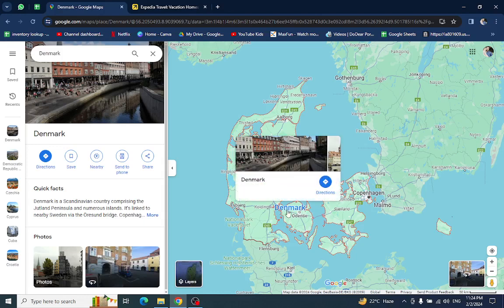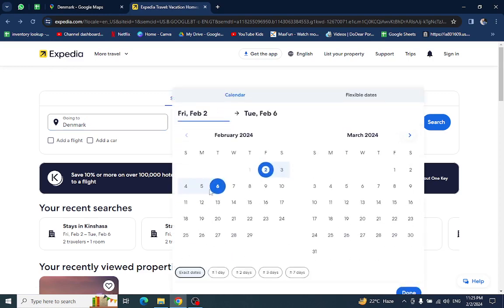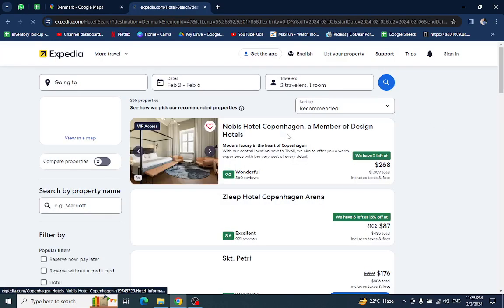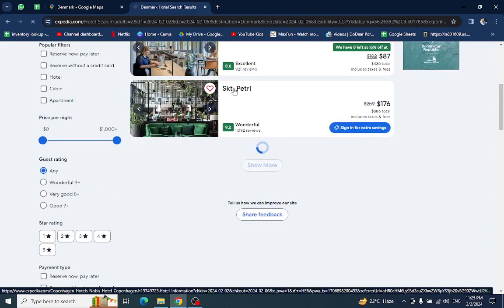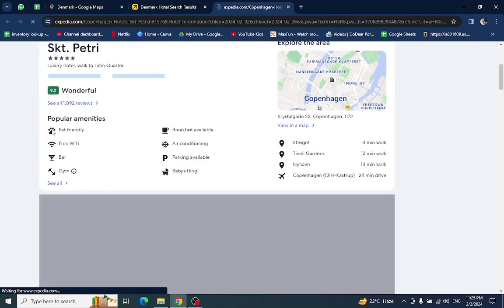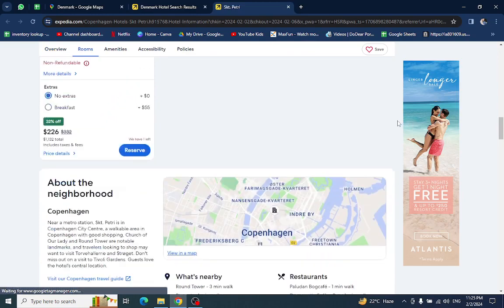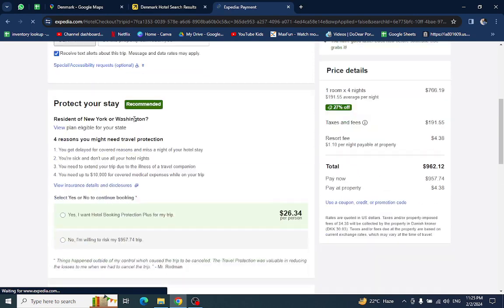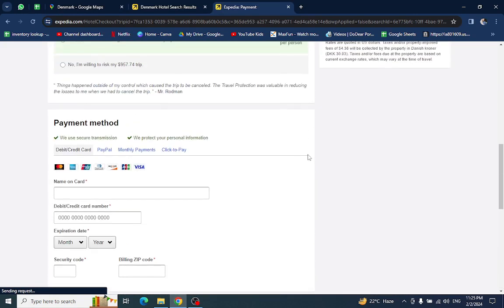✅ How to Book A Hotel In Denmark on Expedia.com (Full Guide)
Embark on a delightful journey through the charming cities and picturesque landscapes of Denmark with our comprehensive guide to booking hotels on Expedia.com. Whether you're exploring the colorful streets of Copenhagen, indulging in the historic charm of Aarhus, or relaxing in the coastal beauty of Skagen, we'll show you how to find the perfect accommodations for your Danish adventure.

Key Learning Points:
- Navigating Expedia.com for hotel bookings in Denmark
- Tips for selecting the best lodging options to suit your travel preferences and budget
- Discovering the rich history, cultural heritage, and unique experiences that Denmark has to offer

Start planning your dream getaway to Denmark today. Watch our guide and embark on the adventure of a lifetime!